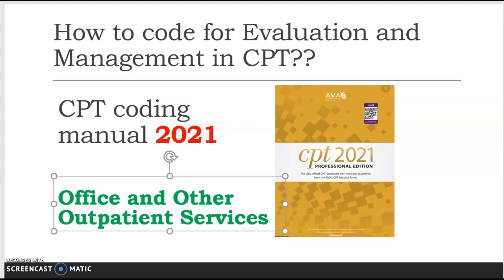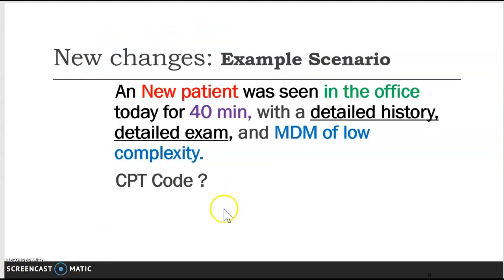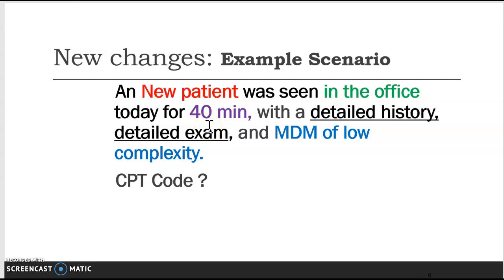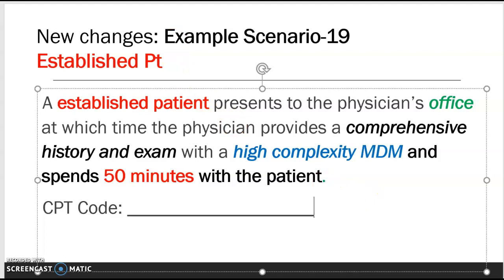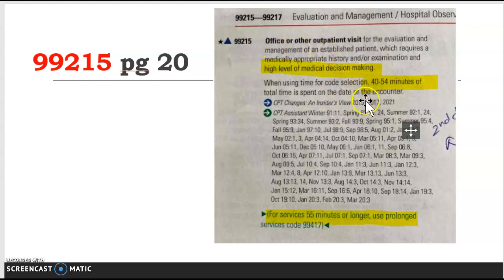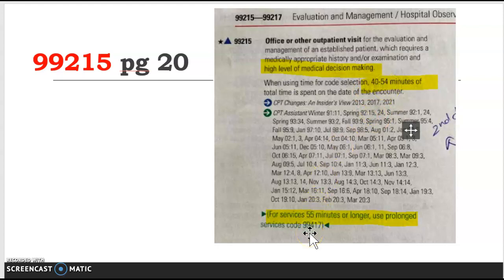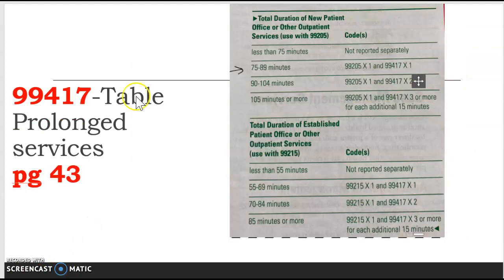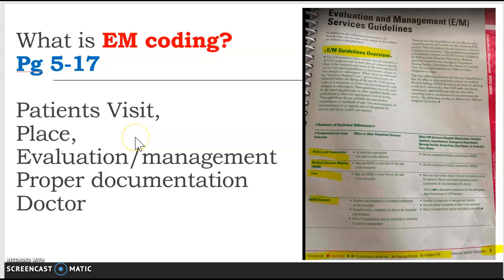How to code for evaluation and Management in CPT. New change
How to code EM CPT coding step by step